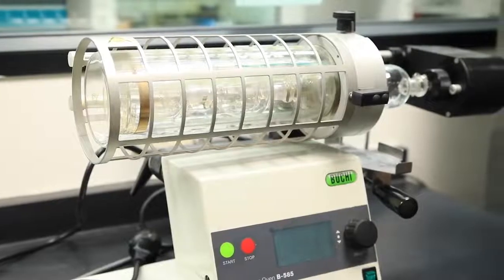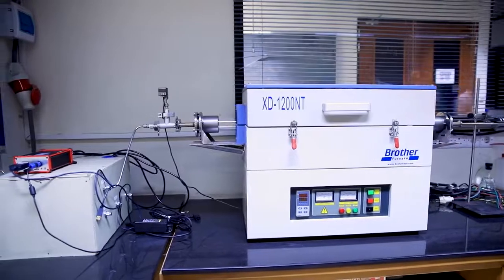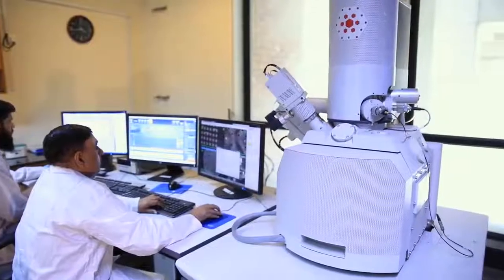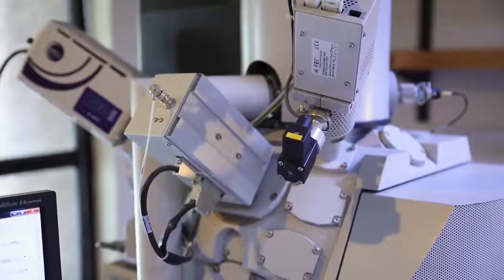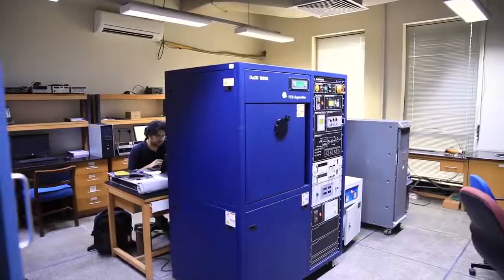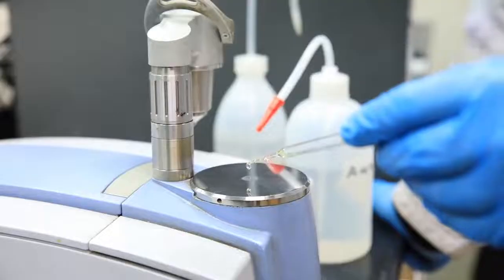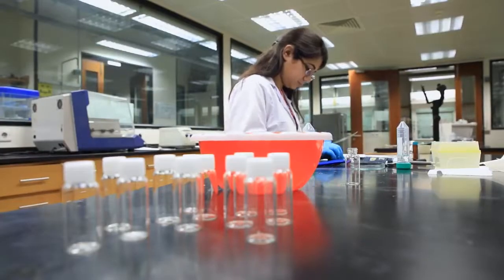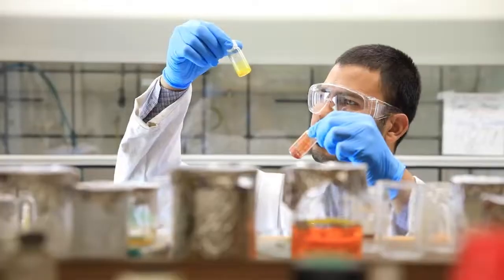MS Chemistry at LUMS featuring Dr. Falak Sher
The MS Chemistry programme offered at the Syed Babar Ali School of Science and Engineering provides students with access to state-of-the-art research facilities and is led by faculty members who have graduated from top international universities. Our students apply for higher studies, especially PhD programmes, and get fully-funded scholarships from universities around the world.
Join the LUMS MS Chemistry programme for an extraordinary experience!
Application deadline: March 30, 2021